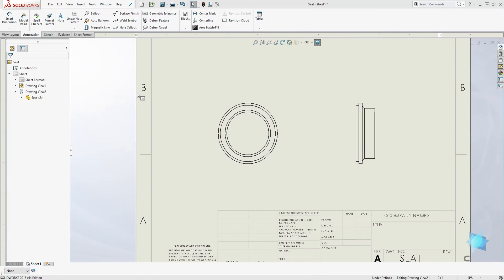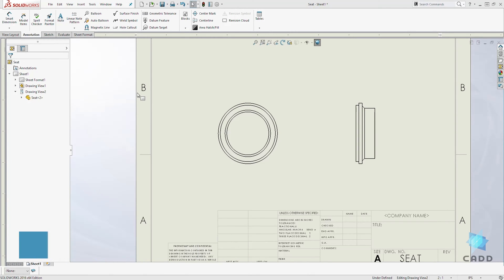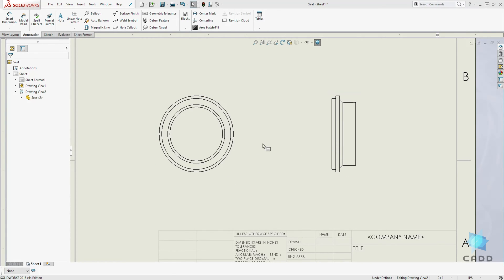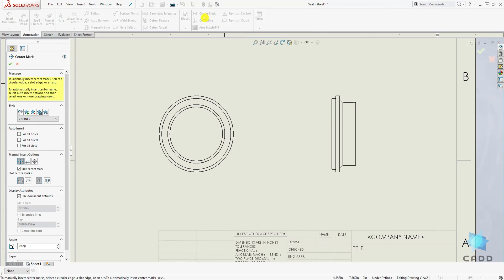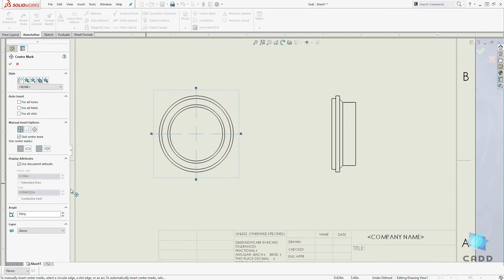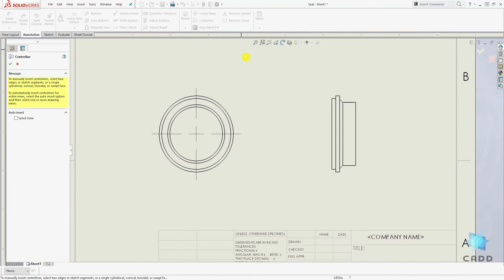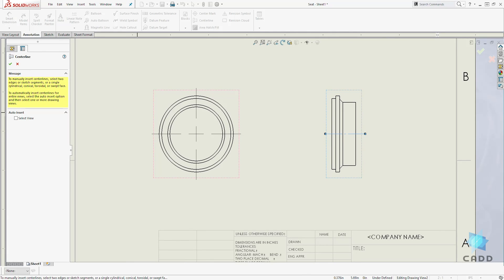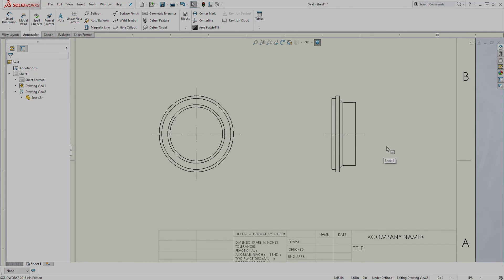SolidWorks Tutorial for Beginners #96 - How to Create Centerline and Center Mark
How to Create Centerline and Center Mark in SolidWorks Drawing